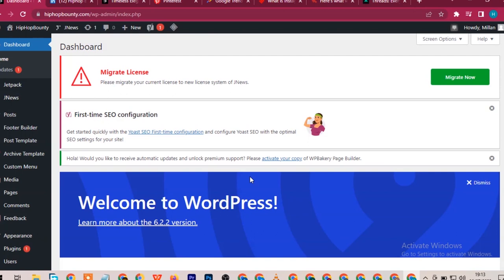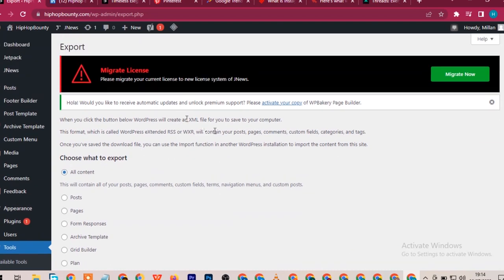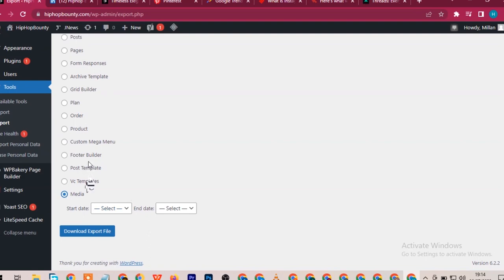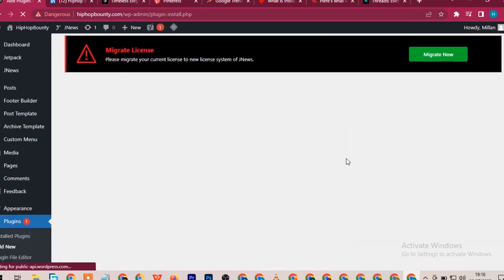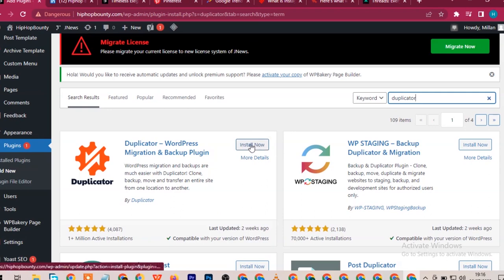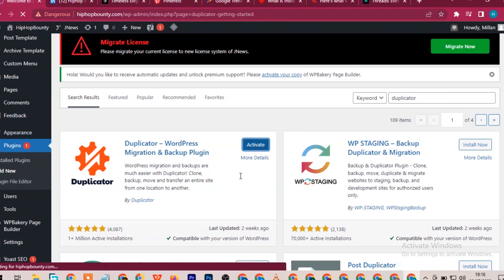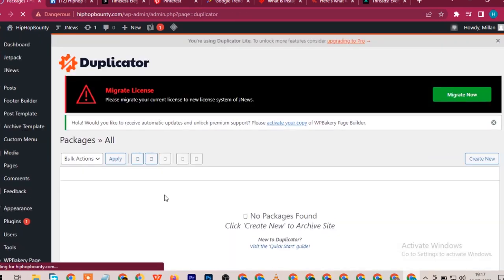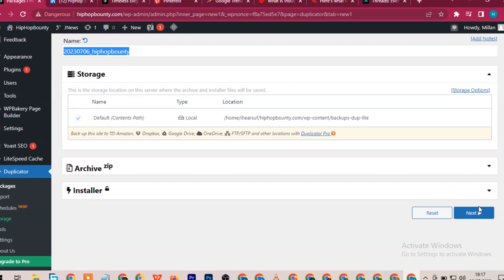How to Backup a WordPress Website: Essential Guide for Website Owners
In this comprehensive tutorial, learn how to effectively backup your WordPress website and safeguard your valuable content and data. Whether you're a beginner or an experienced website owner, having a reliable backup strategy is crucial to protect against unforeseen events like data loss, hacks, or server failures. Join us as we walk you through step-by-step instructions on creating manual backups, using popular backup plugins, and storing your backups securely. Don't wait until it's too late! Watch this video and gain the peace of mind that comes with knowing your WordPress website is backed up and protected.